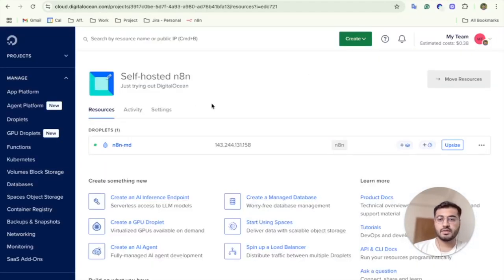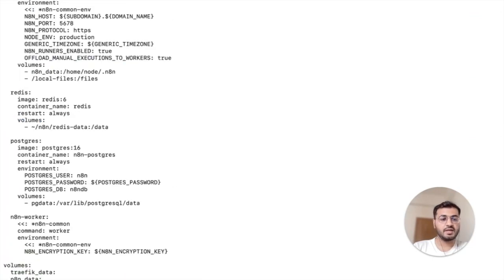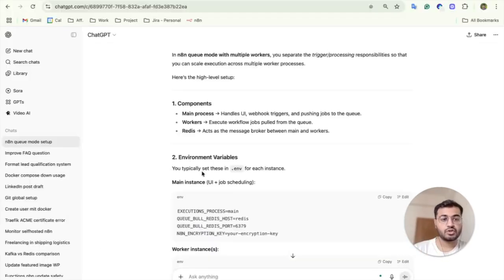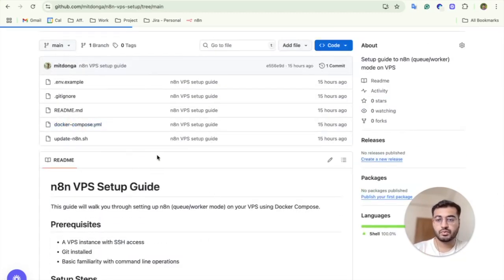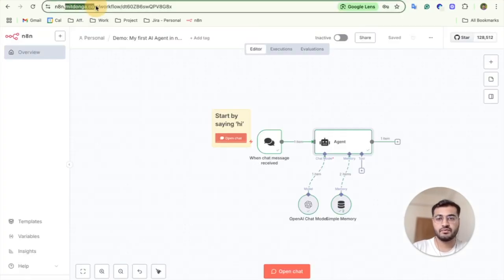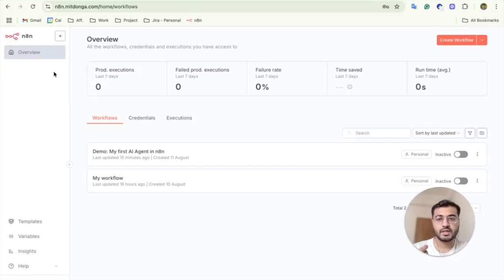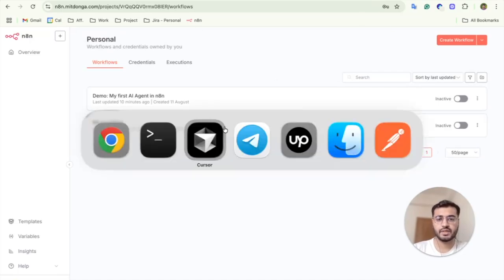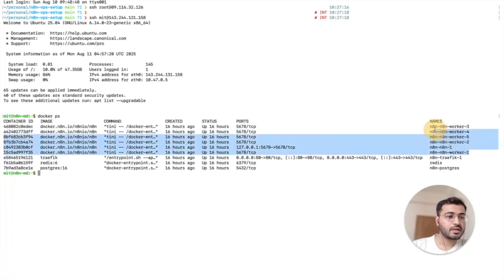Setting Up N8n on Your VPS - A Step by Step Guide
In this video, I share how to set up N8n Community Edition on a VPS, specifically using DigitalOcean with a droplet that has 2GB RAM and 50GB SSD. I demonstrate the process of using Docker for self-hosting, including configuring Docker Compose and running multiple worker containers for efficient job processing. I also provide a link to my GitHub repository, which contains all the necessary setup steps, configurations, and an update script to keep your N8n instance current. I encourage you to explore this setup as it is cost-effective and offers no limitations.